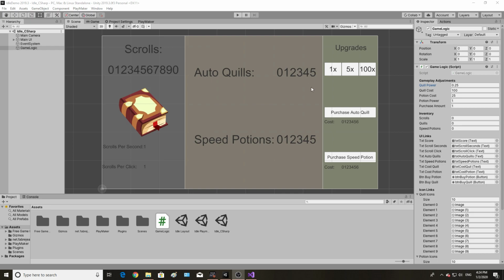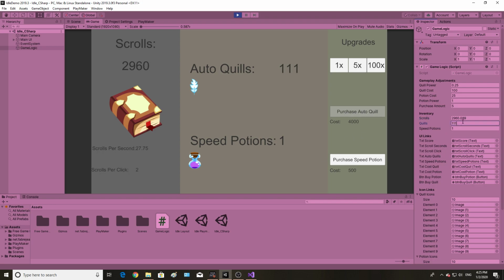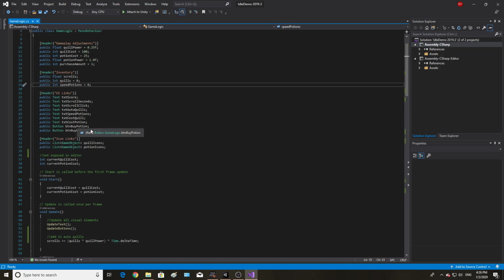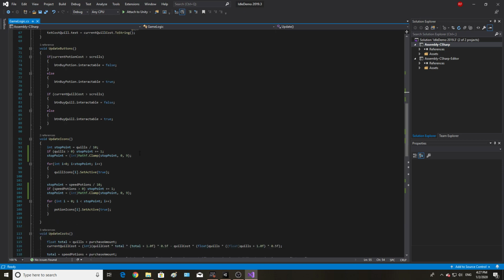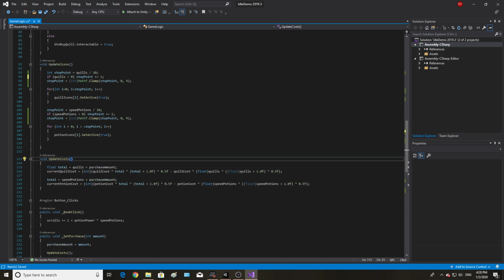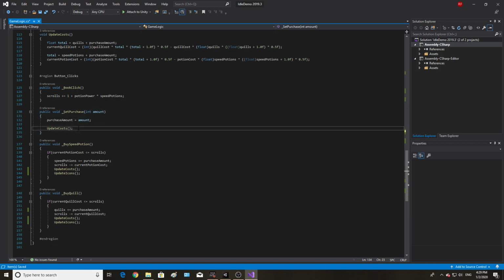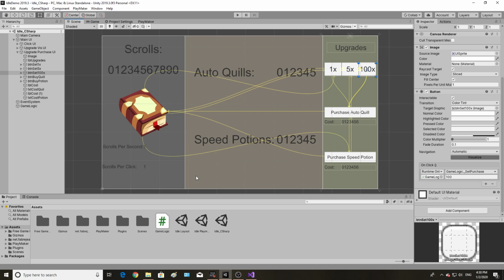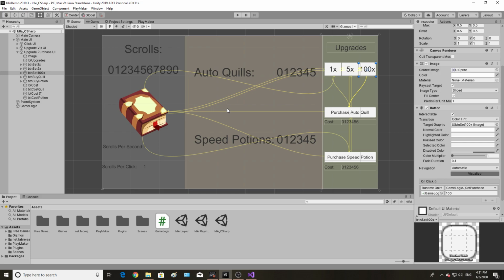Unity 2019.3 Tutorial - Idle Games - C# Version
A quick overview of a C# implementation of the idle project.